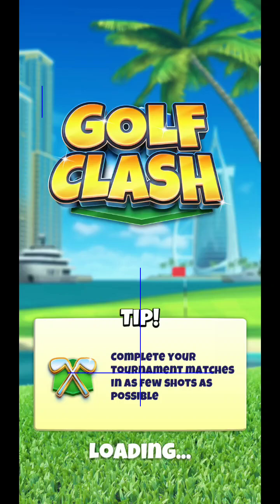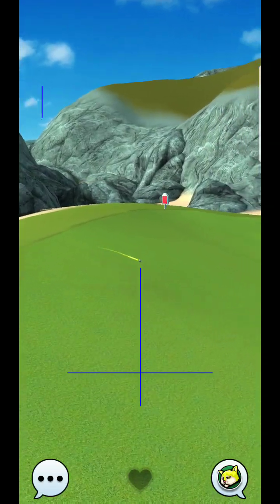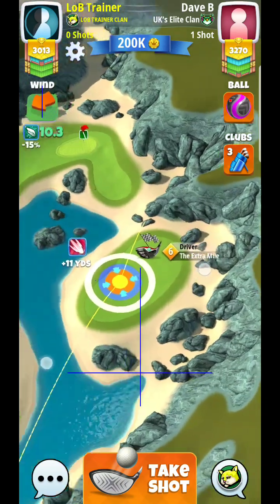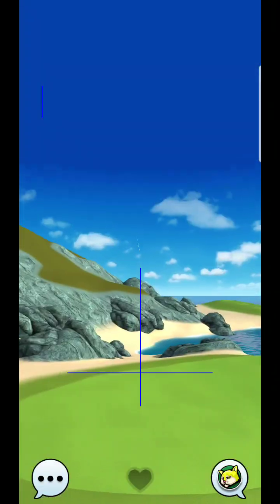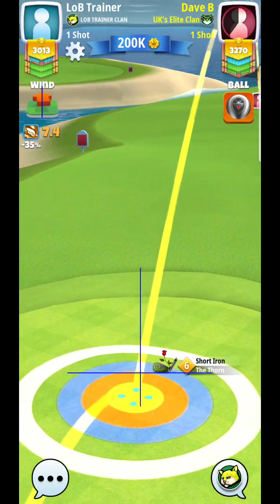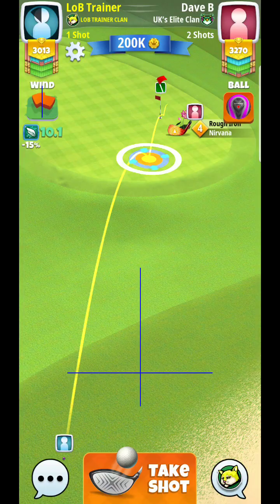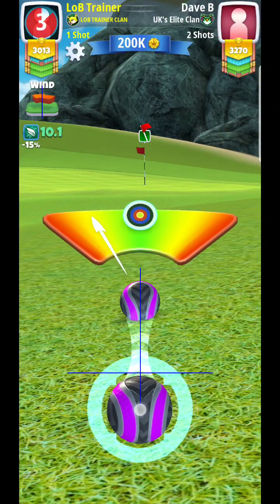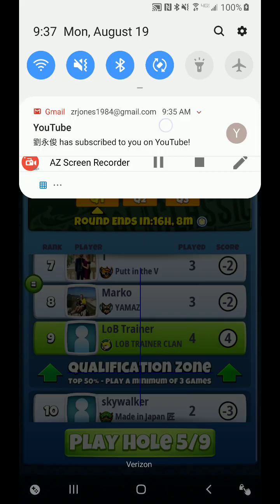Golf Clash Coastal Classic Tournament Hole 4* EXPERT Division